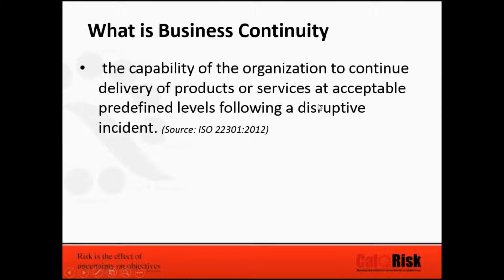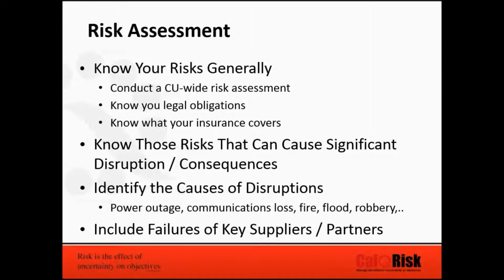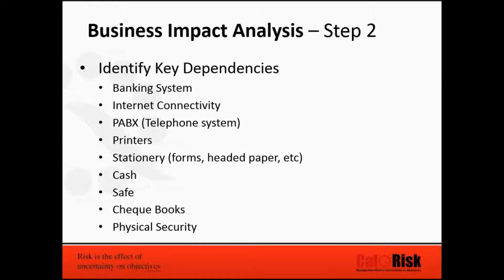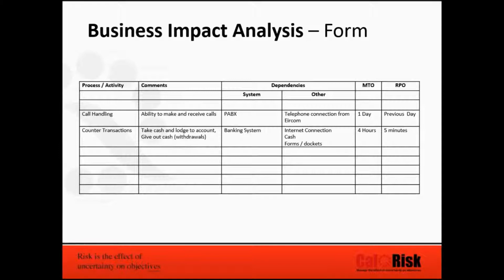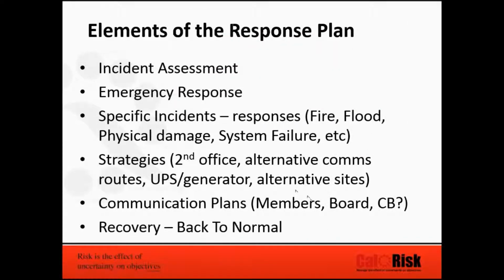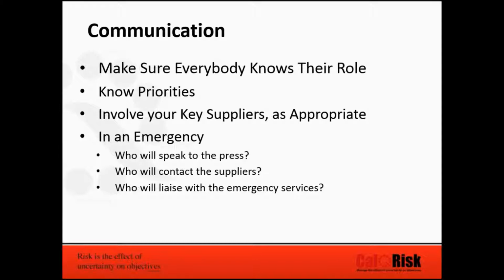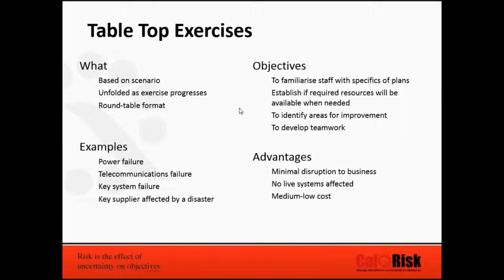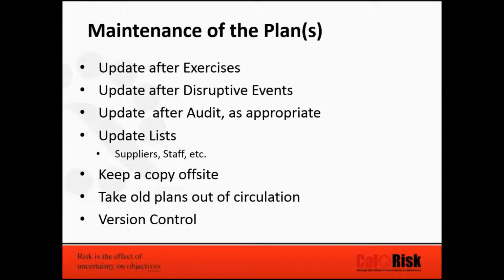Business Continuity Planning for Credit Unions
Business Continuity Planning Essentials for Credit Unions- Webinar